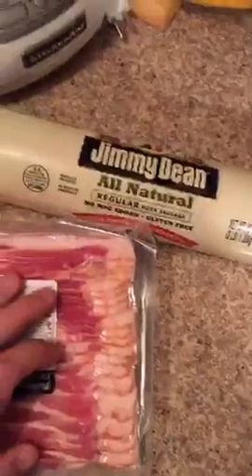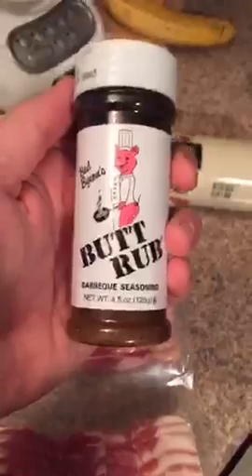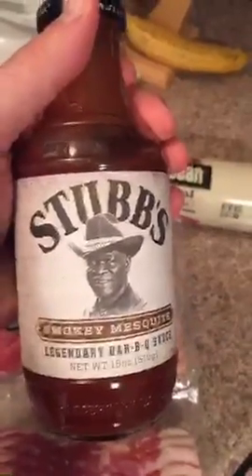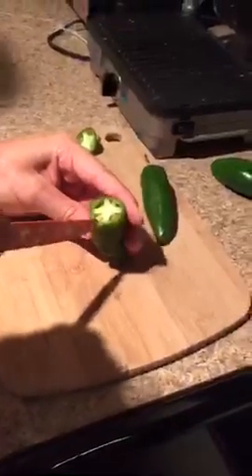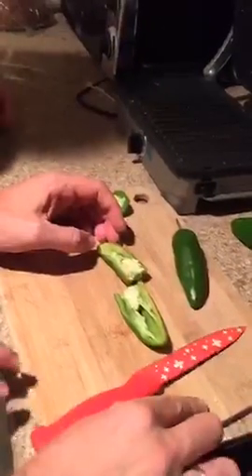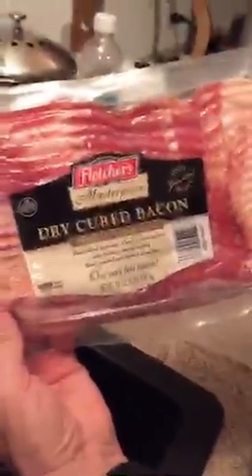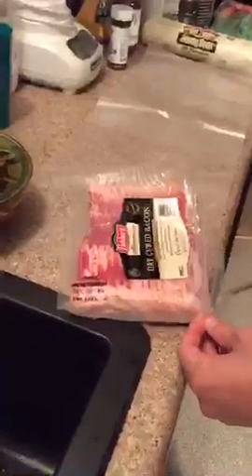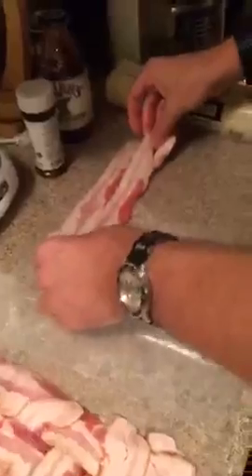Periscope - Making a Bacon Explosion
In which we prepare two (2) Bacon Explosions in order to illustrate the differences made in rolling just the sausage at the end, versus rolling sausage and bacon.

We, of course, add jalapenos to ours, as everyone should.